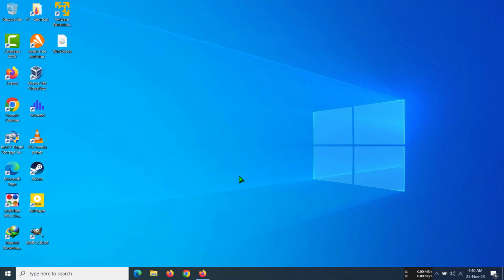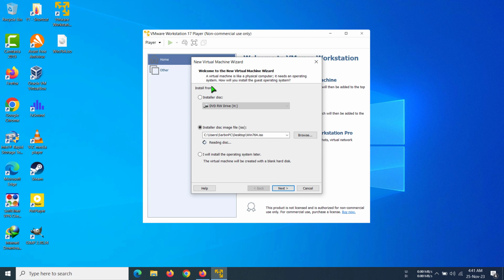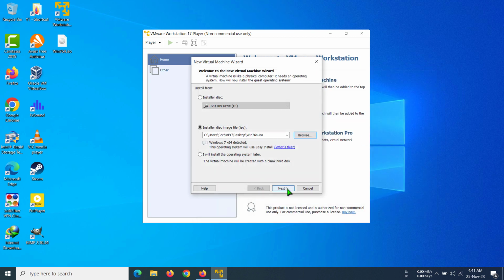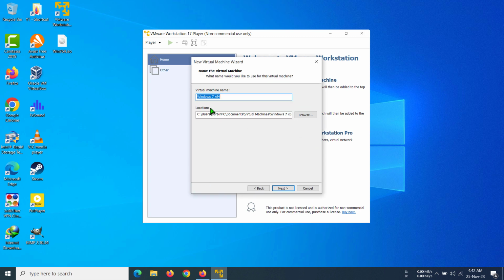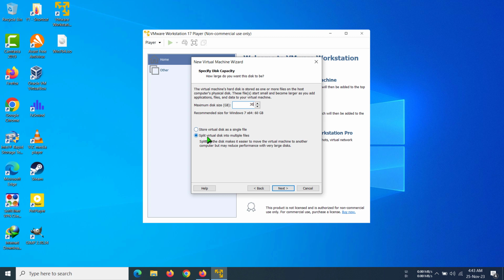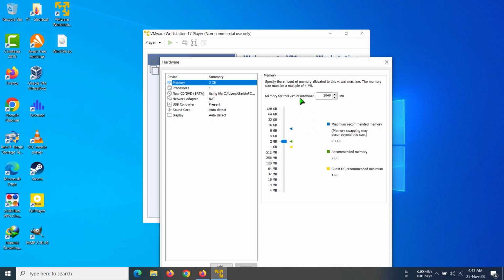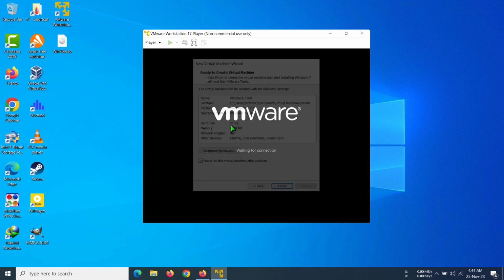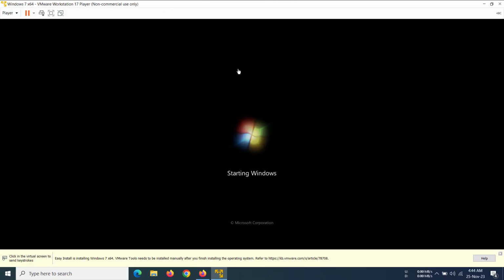How to Install Windows 7 on Virtual Machine in VMware (With Easy & Quick Steps!)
This video will help you to install Windows 7 in Virtual Machine in VMware